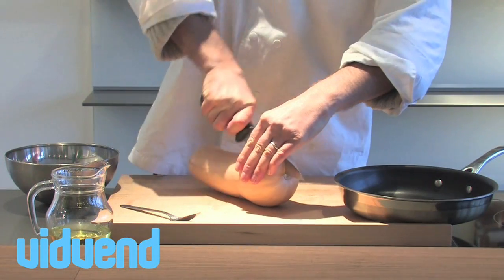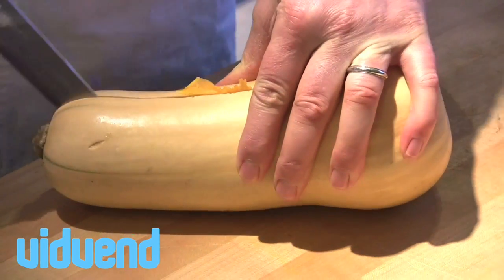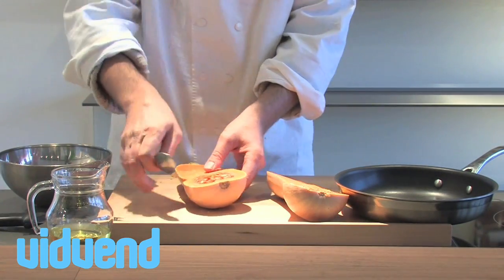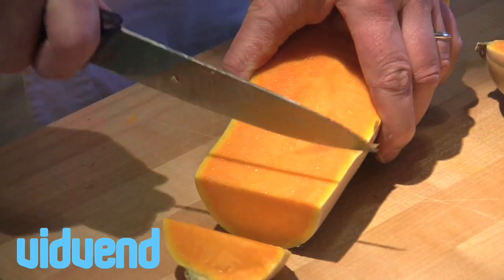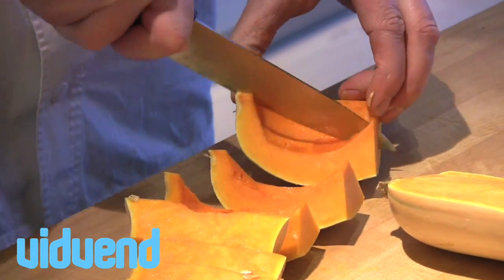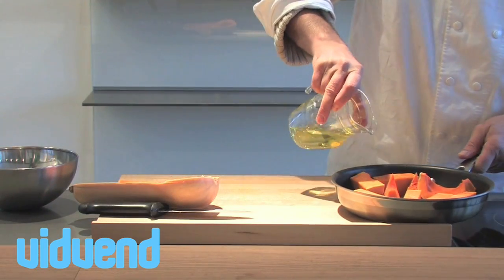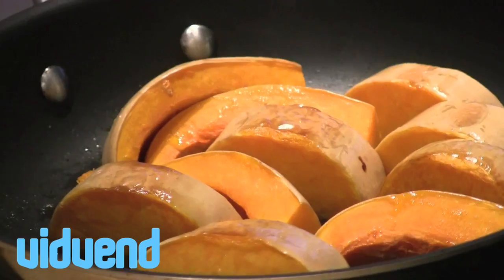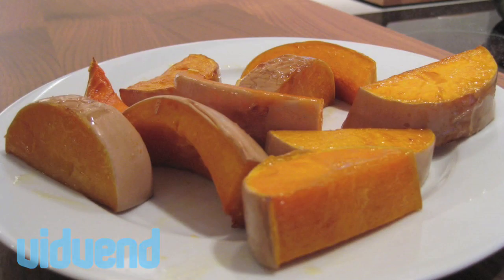Roasted Butternut Squash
Roasted Butternut Squash video is one of 100s that are available to license which has stock cooking video to license for brands and individuals looking for video content. You can license recipes, tips and general cooking videos on Vidvend